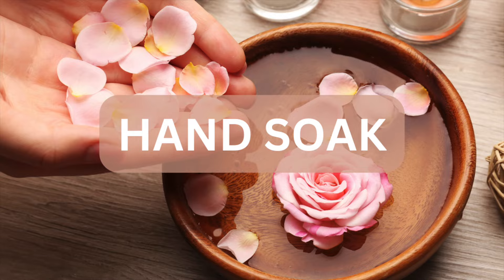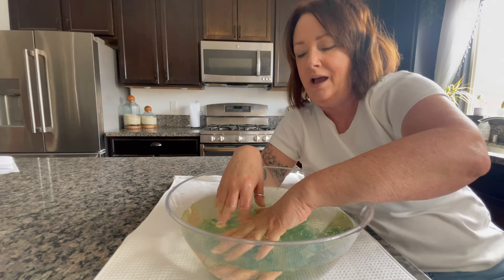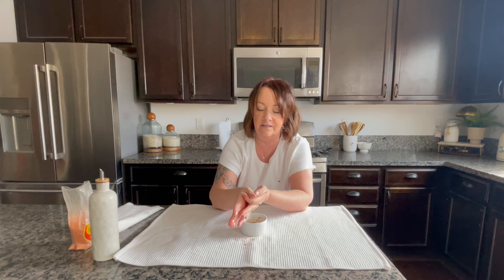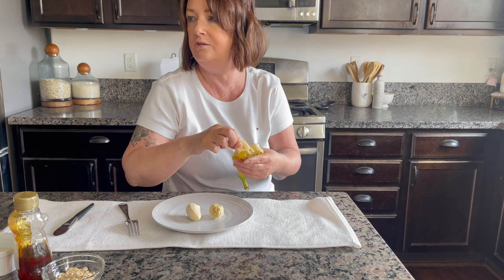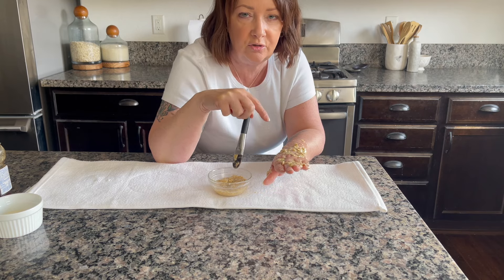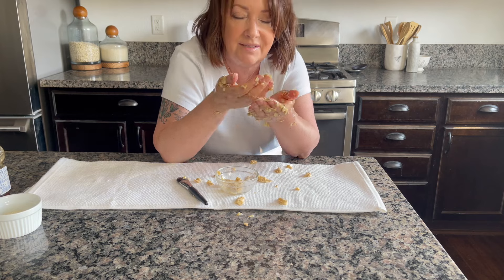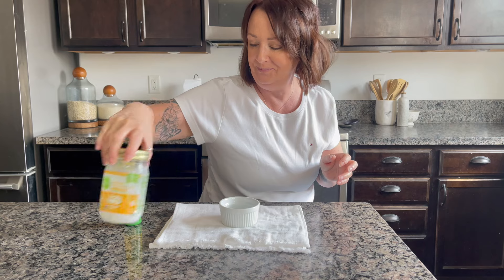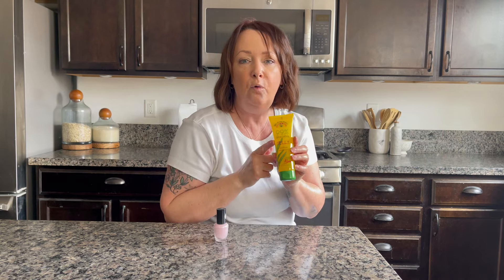5 OF THE BEST NATURAL SKINCARE PRODUCTS THAT ARE AFFORDABLE AND EASY TO MAKE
5 NATURAL SKINCARE PRODUCTS THAT ARE AFFORDABLE, QUICK AND EASY TO MAKE. YOU CAN BATCH MAKE AND KEEP IN THE FRIDGE. THEY WILL LEAVE YOU SKIN FEELING AND LOOKING AMZAING

THE TRANSATLANTIC HOUSEWIVES OF YOUTUBE

FAQ
- what do you use to film?: IPhone 12
- editor?: IMovie
- where are you from?: England